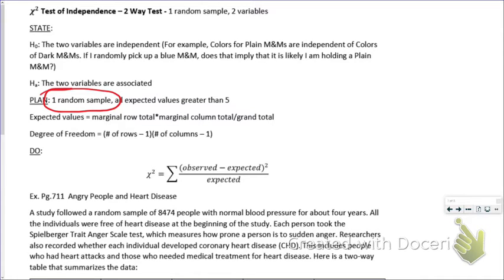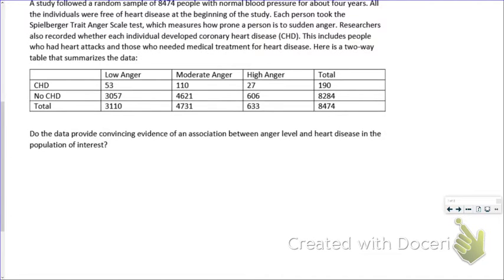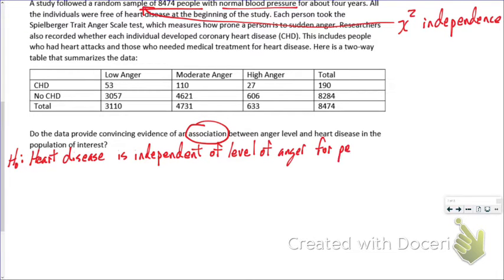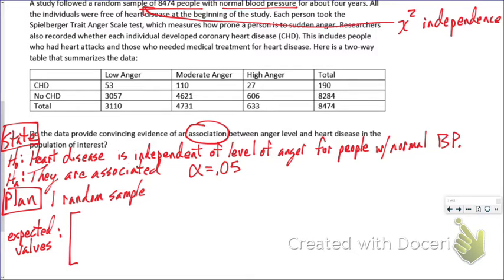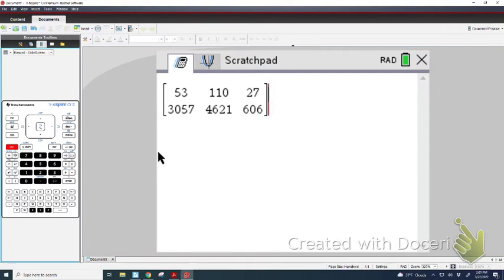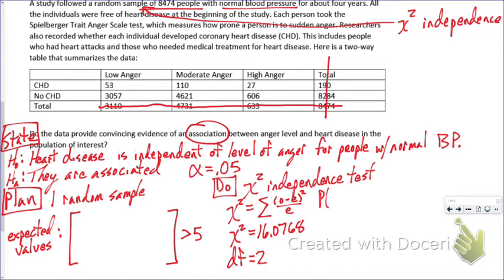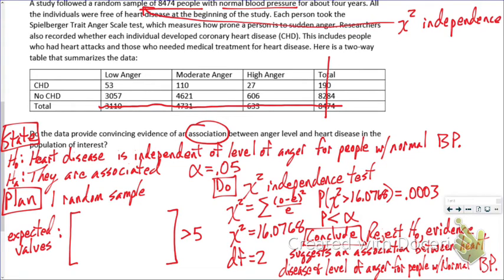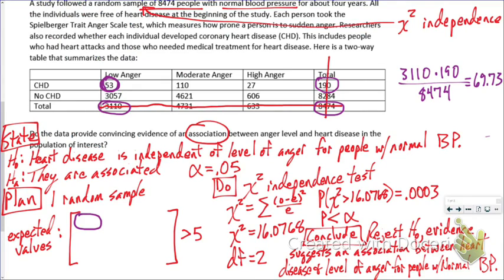3/22/22 11.2b chi squared independence test